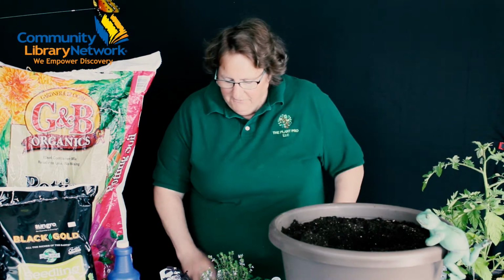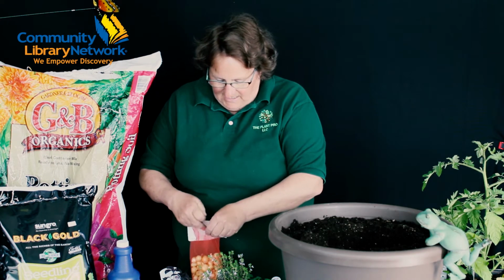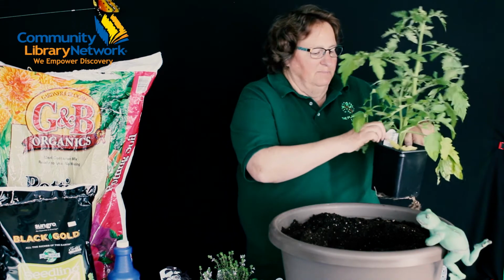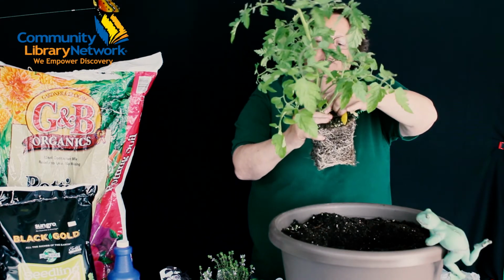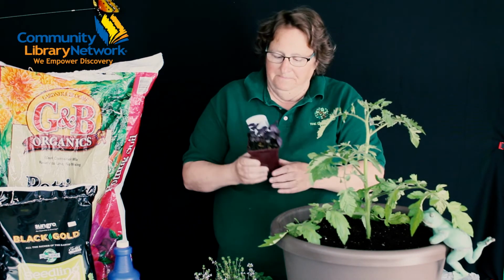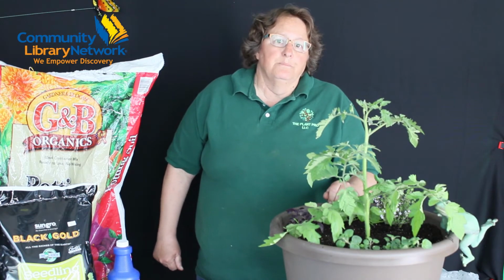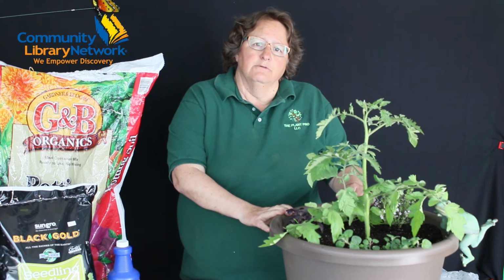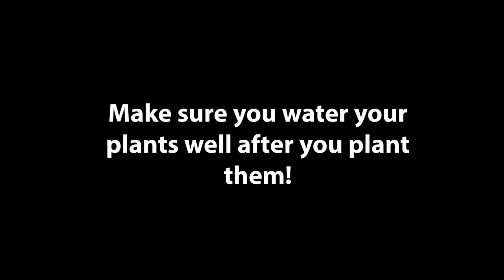Going to Seed: Planting a Pot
Join Sue Bockelman, "The Plant Pro" for a short explanation of planting in pots.